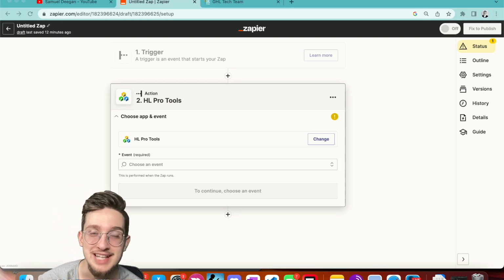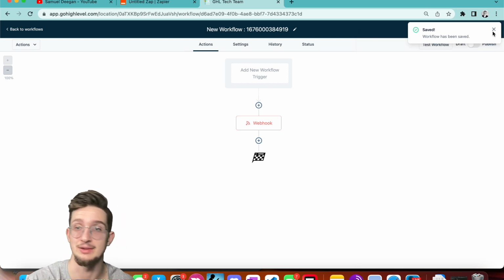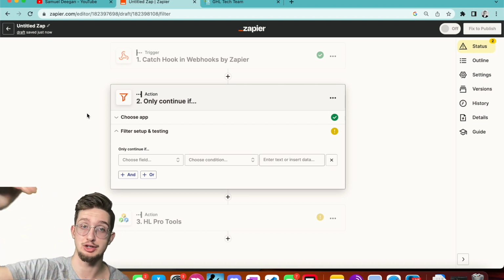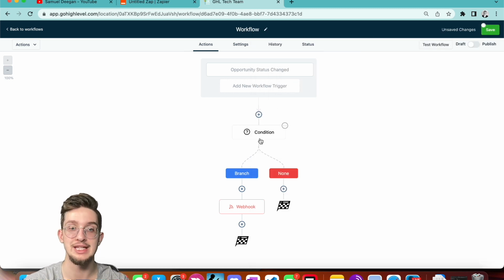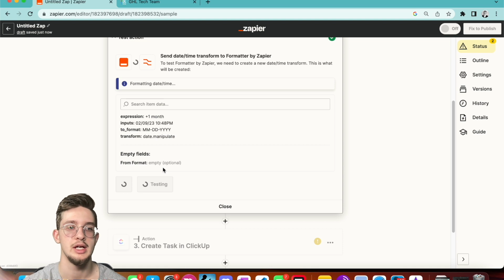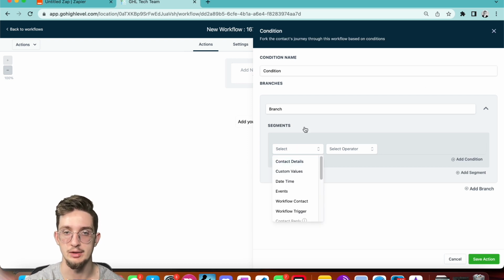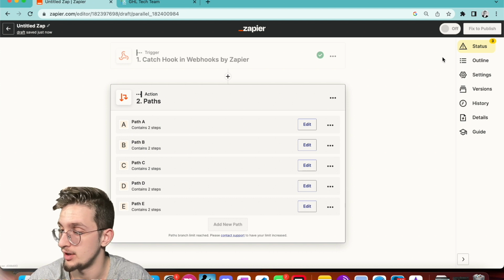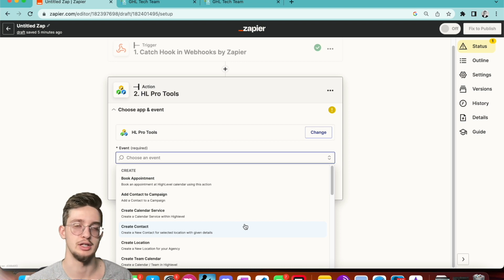Zapier For HighLevel | Ep. 2 Zapier Functions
Join my facebook group! I give out free stuff and do cool live streams there:

Zapier is a very powerful tool that can help local and online business owners alike to streamline their workflows. In this series, I am going to break down how Zapier works as well as how to use it in conjunction with GoHighLevel to create extremely powerful workflows that save you both time and money.

I'm designing this series to go over everything you need to know to understand how Zapier works, which is why I kicked off the series with this video which goes over the foundational concepts of Zapier and workflow automation, so that those watching can really grasp how it works.